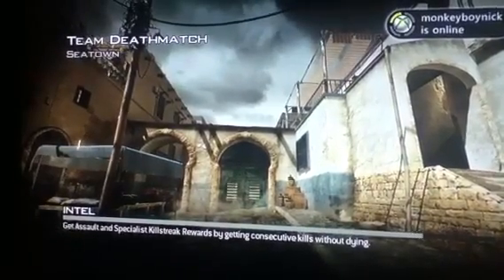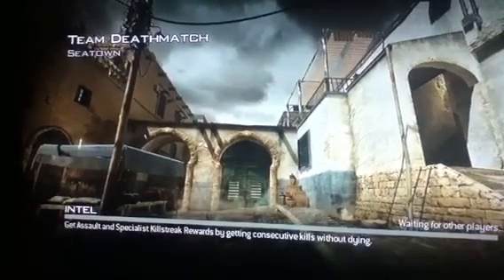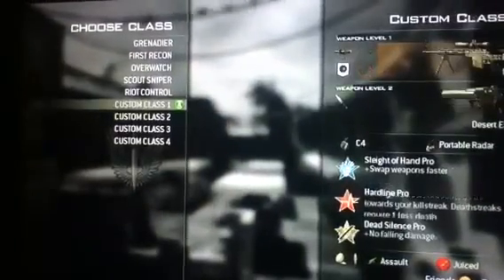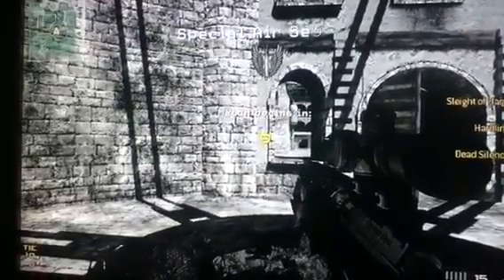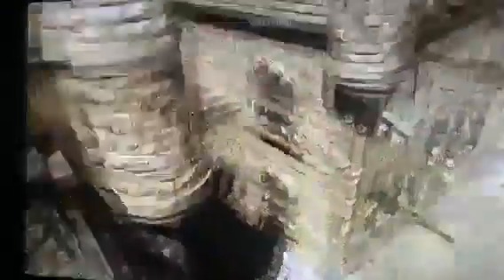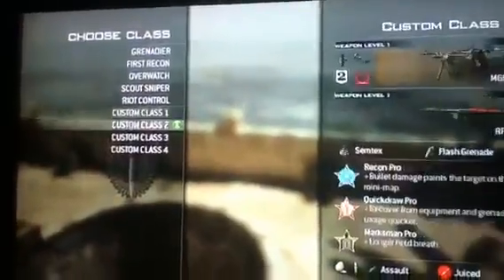Mw3 Easter egg seatown teddy bear1362